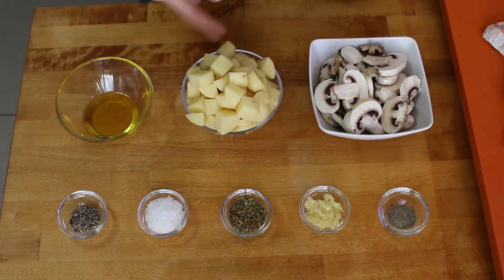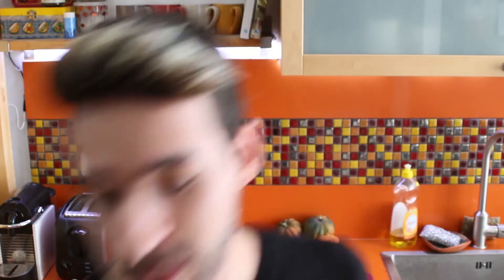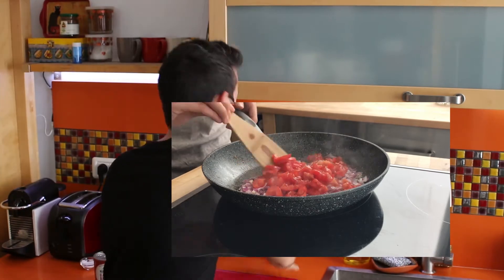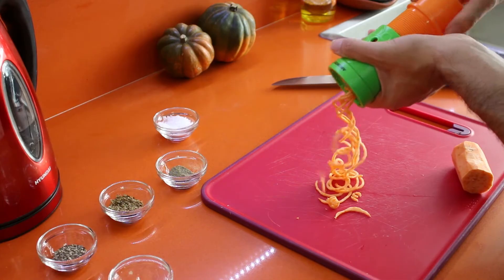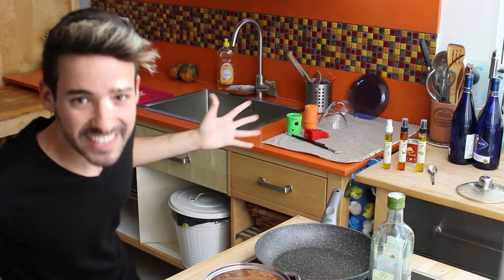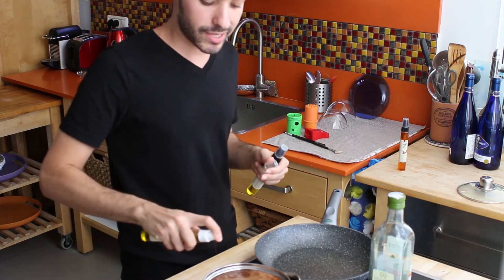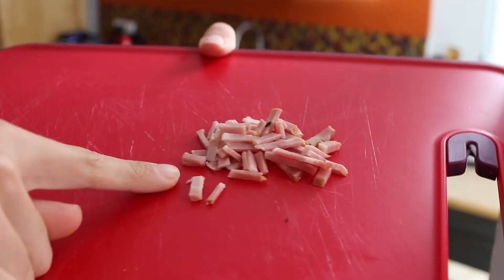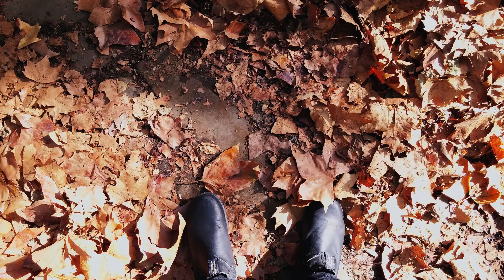Full English Breakfast - Easy Recipe | Baking with Dan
hey everybody :)  here is an easy recipe for english breakfast, my favorite! I just left the sausage on the side but its the perfect meal to start your day with, I hope you will enjoy.